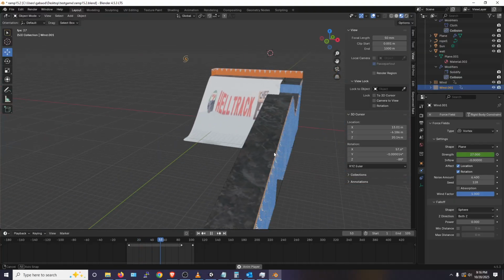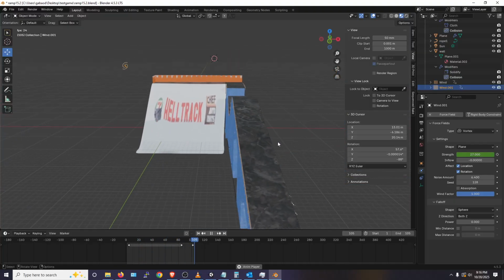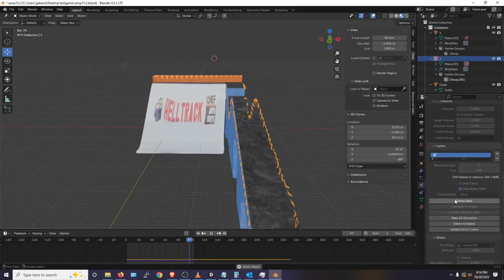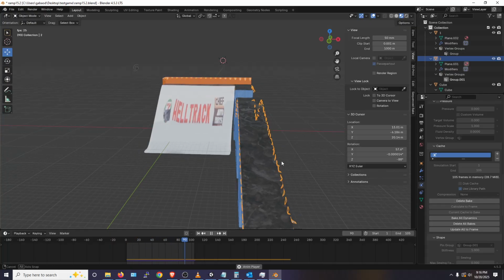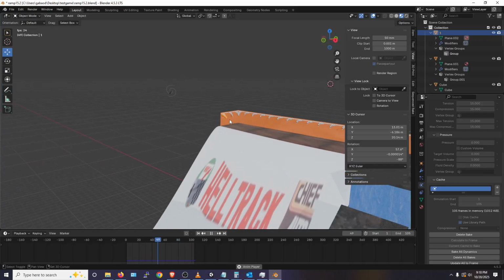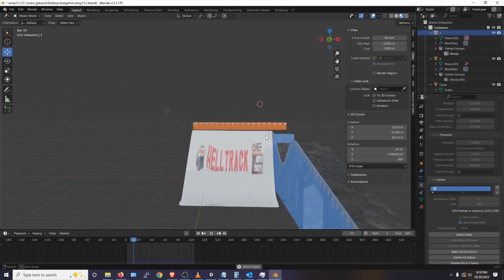rad descenders helltrack update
update on flags still